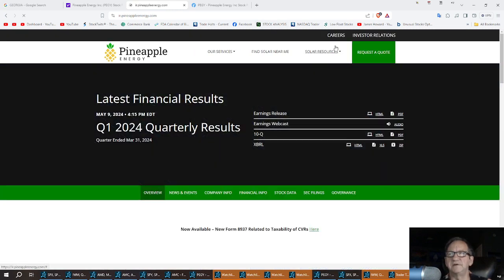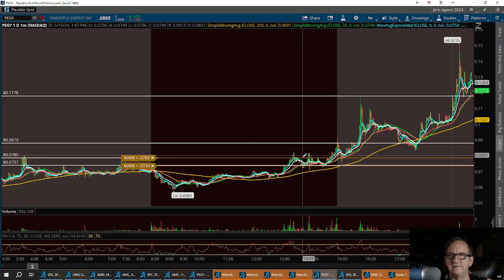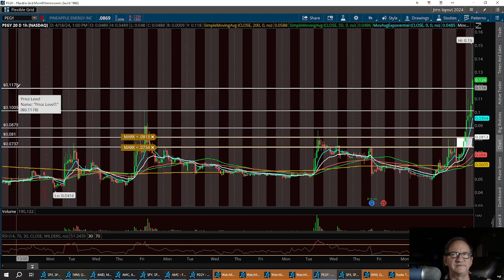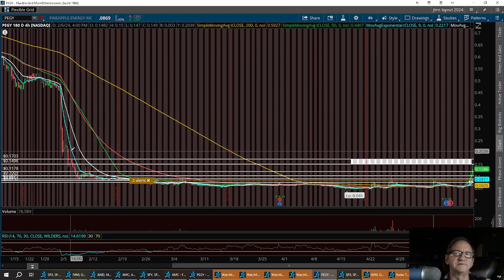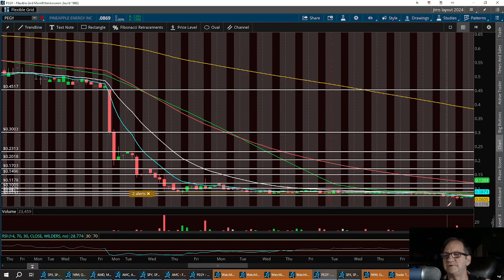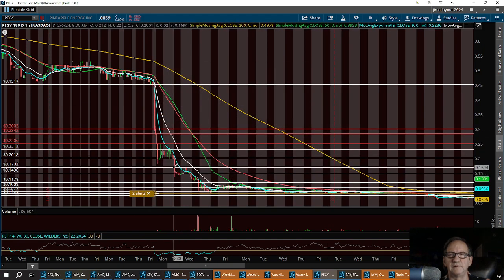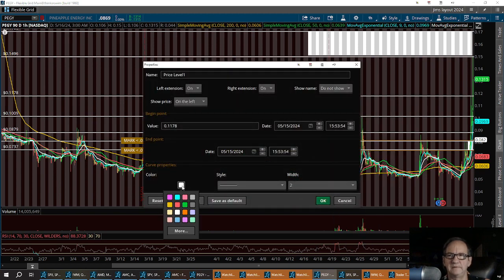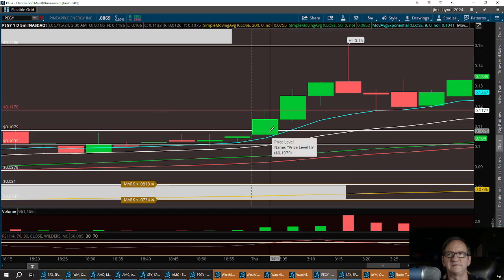PEGY, How to chart up a Penny Stock Break out with Washboardjim ,,, have a great day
• Seminar of SNEAKY SNAKE Trading Strat...

 / jameshoward18